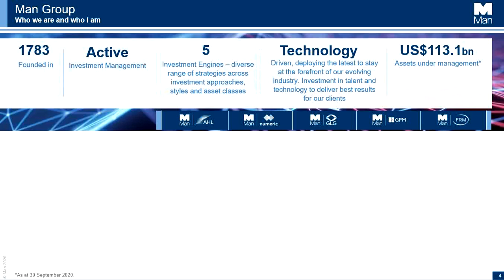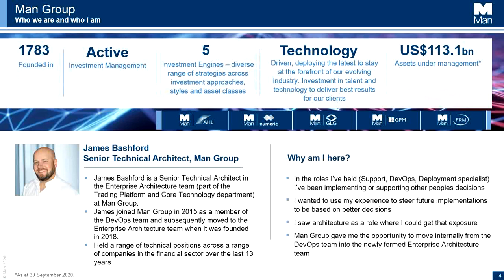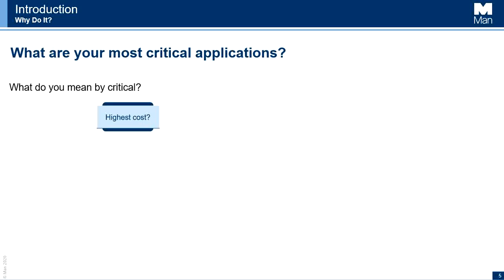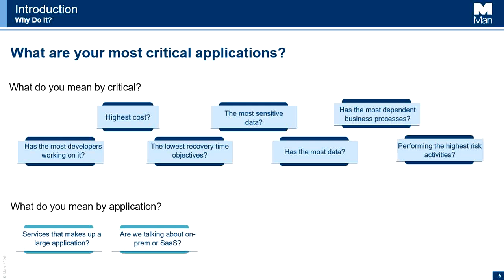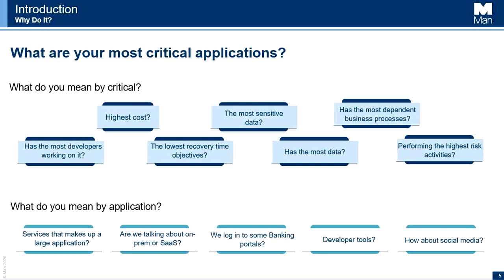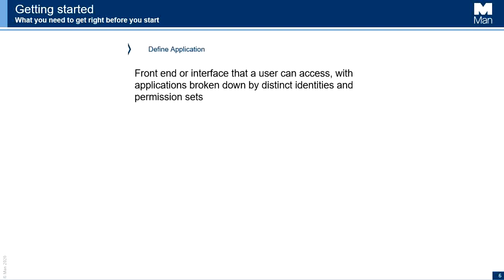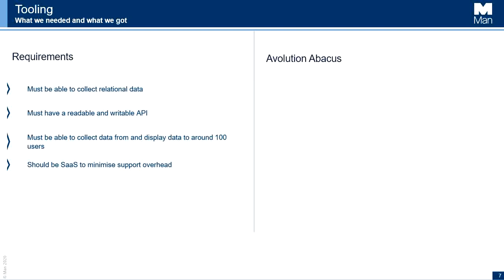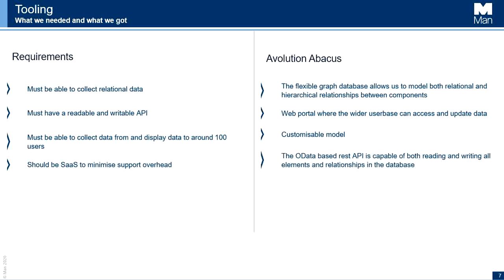Understanding your Application Landscape and What's Important to your Organisation (Man Group)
In any fast-paced organisation, technology groups and application landscapes tend to grow organically. To meet the ever-changing requirements of the business, Implementation teams tend to focus on delivery, mergers happen, and point solutions are created as stopgaps. If initiatives are not in place to track this, you are at risk of not being able to understand your application landscape and where the associated risks lie.

Join Man Group, a leading active investment management firm, where they will walk through their application modelling journey including their challenges, solutions, and future use-cases they aim to support.

Knowing your applications: Defining what is important and to whom
Tips and tricks to identifying and modelling criticality
Using algorithms to remove timely data inputs and provide quick insight into high-risk activities